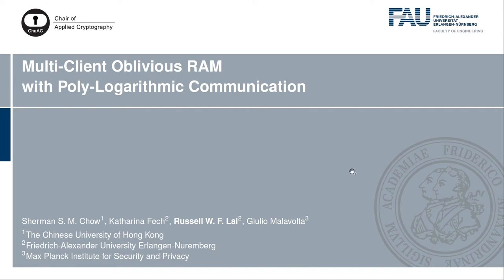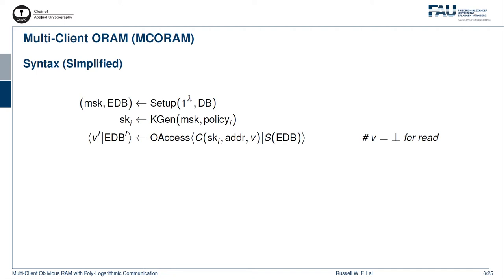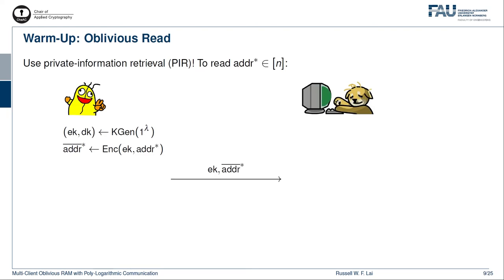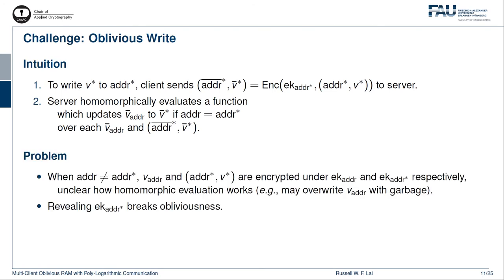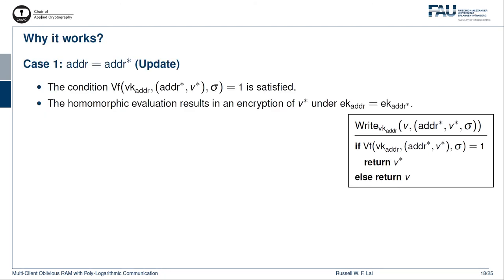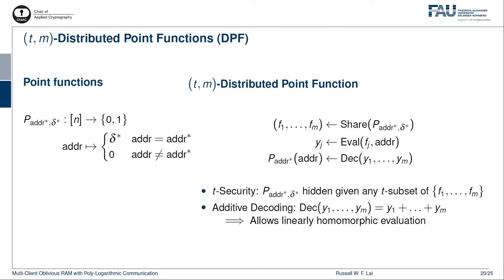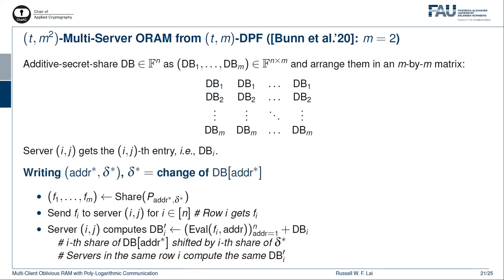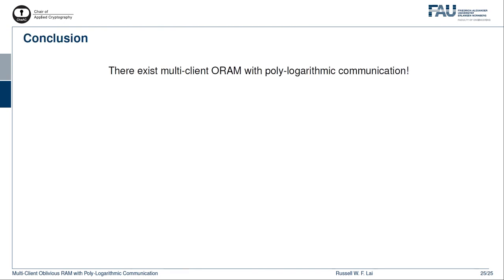Multi-Client Oblivious RAM with Poly-Logarithmic Communication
Paper by Sherman S. M. Chow, Katharina Fech, Russell W. F. Lai, Giulio Malavolta presented at Asiacrypt 2020